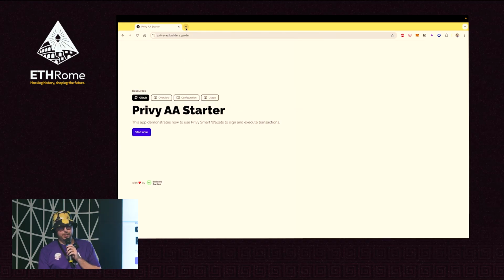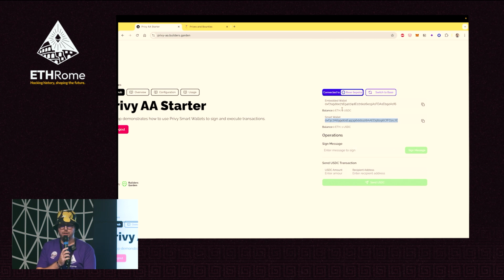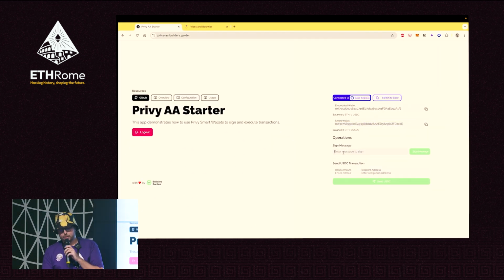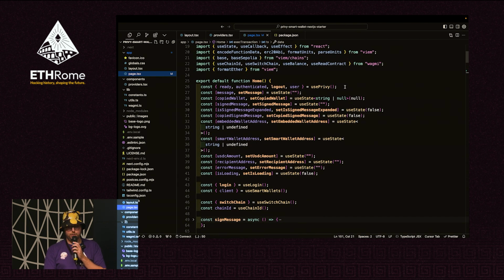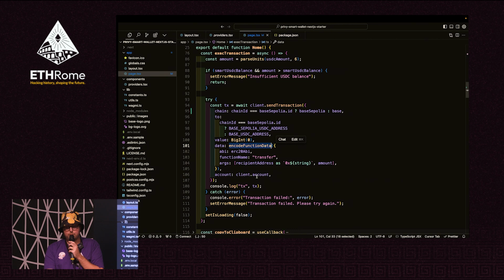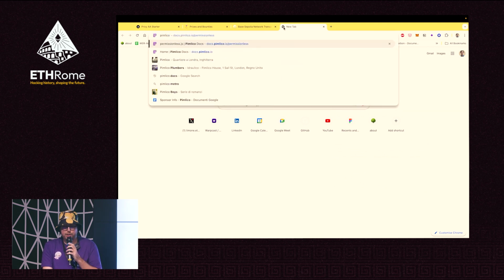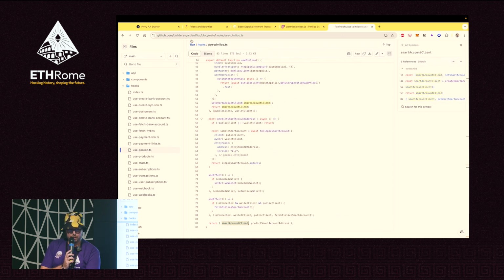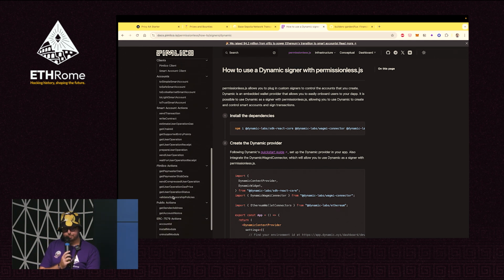ETHRome 2024 - PRIVY // Workshop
In this technical workshop, Limone shows ho to build smooth crypto UX with Privy and Smart Accounts

ETHRome 2024 was the 2nd edition of Italy’s only Web3 hackathon, held from October 4-6, 2024. This year’s event focused on key topics such as Account Abstraction and Privacy. Organized by urbe.eth, the Roman Web3 builders' community, it attracted innovators and developers from across the blockchain space.

Throughout the event, sponsors like Web3PrivacyNow hosted workshops to showcase their technology, allowing hackers to explore advanced tools and frameworks in more depth.